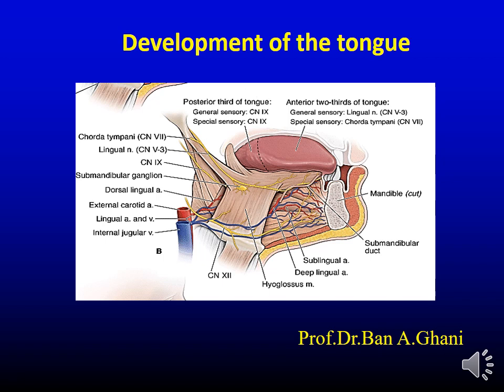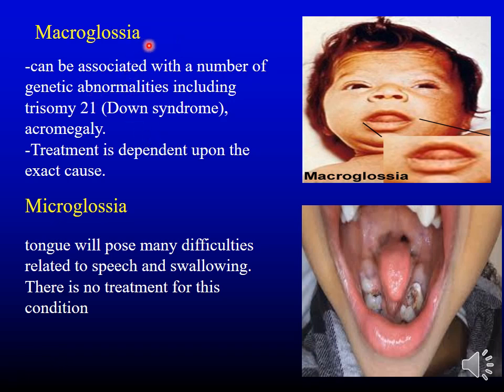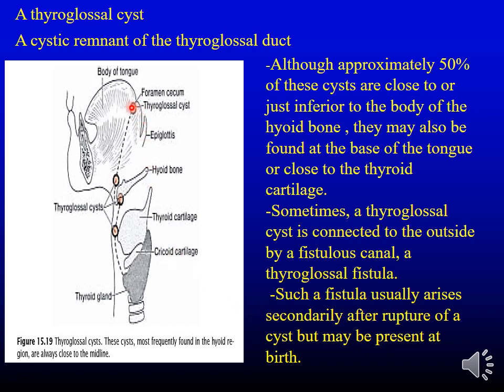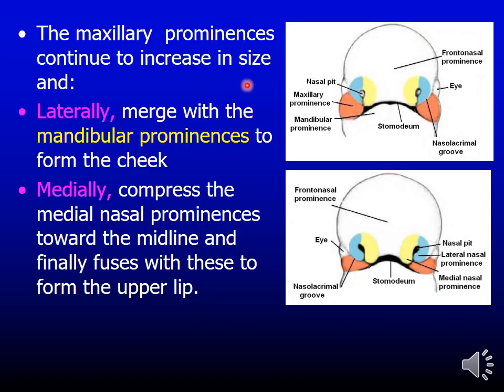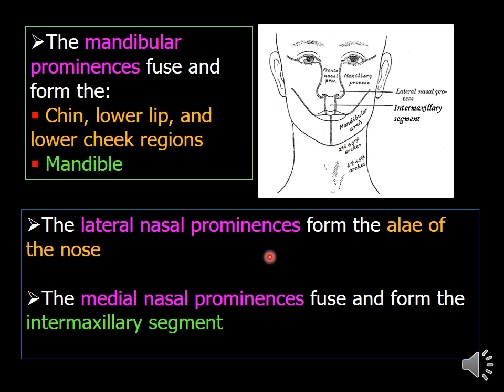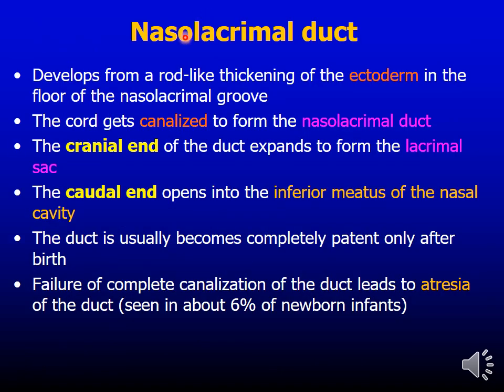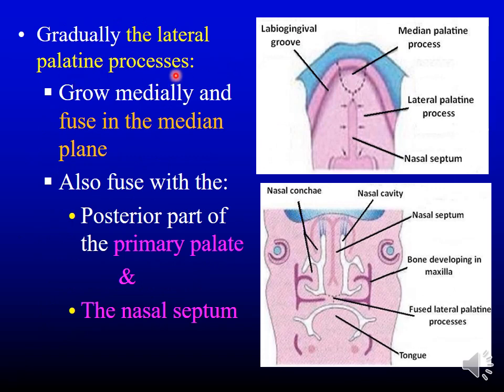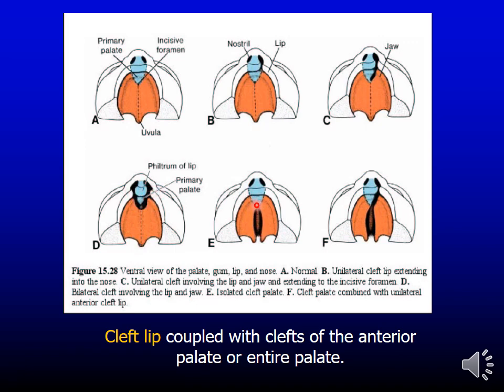Emb Lec - 06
Development of tongue, thyroid, face & palate